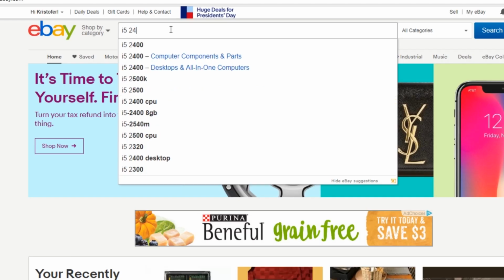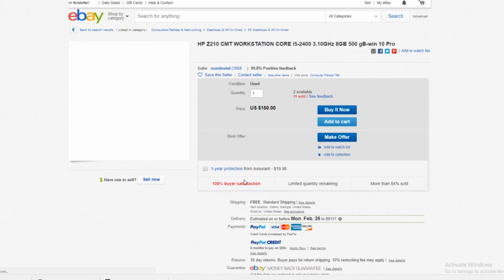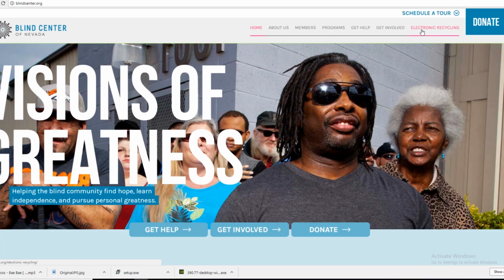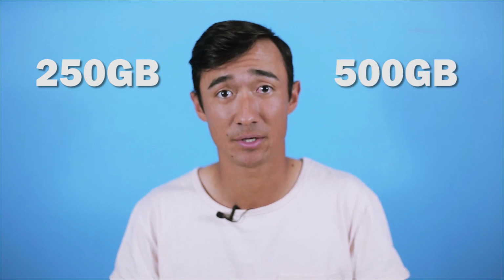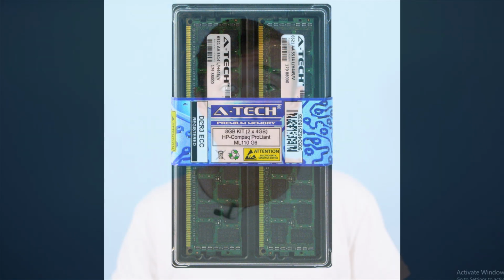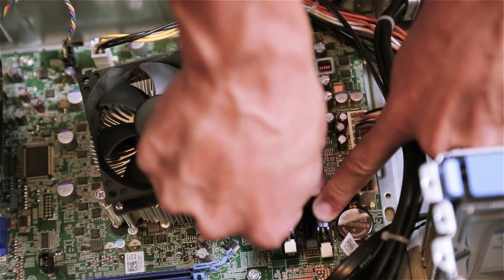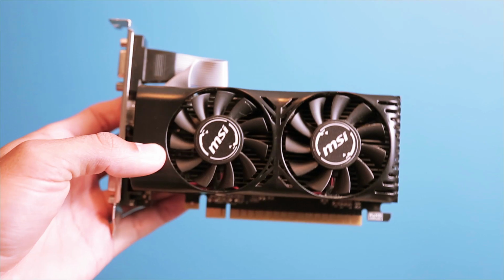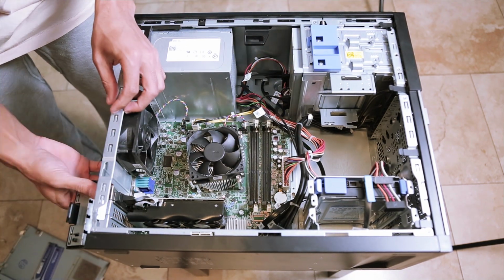$175 Budget Gaming PC - February 2018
I will be doing the give away for the mystery graphics card after the 500 subscribers mark! To enter, all you have to do is subscribe and I will make a video at that time updating you all on how I will pick the winner in a way that shows you that this isn't a scam :)

You must be in the United States to be eligible, however if you are outside of the States and have a DAMN good joke or reason, then maybe I can figure out a way to get the card to you if you win!
I apologize for not getting this video out sooner! I just had my wisdom teeth pulled and I am hurting pretty bad right about now.

I hope you enjoy this video! I know it doesn't have DDR4 or the newest latest greatest parts, but it keeps up with any games you would be using it for nowadays anyways :)